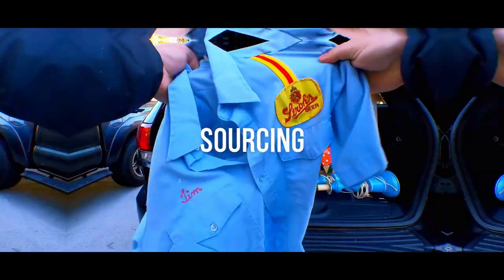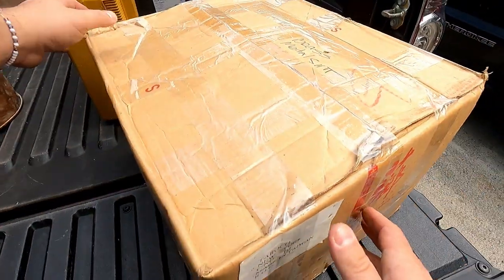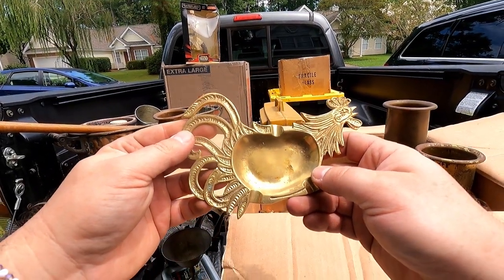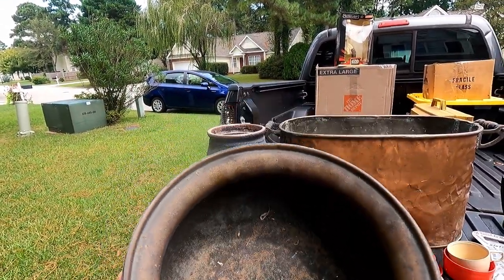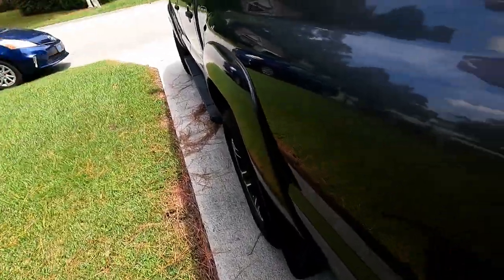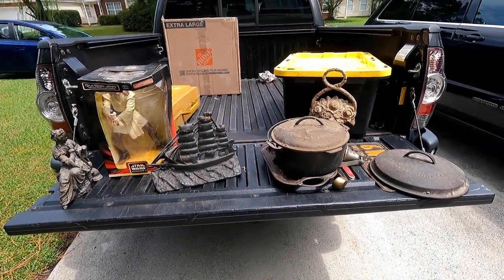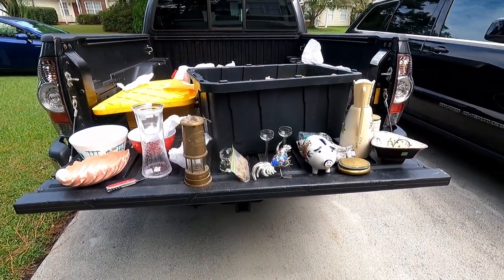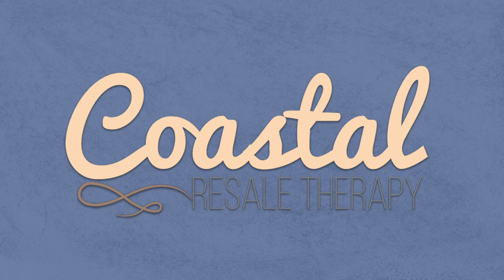Hidden Gems Unleashed: Vintage Griswold Cast Iron, World War I Relics, Antique Lamp, and More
Welcome to episode 16. In this episode we do more house clean out unboxing. We found some amazing vintage items. Things like a vintage Griswold cast iron dutch oven, shell casings from World War I, an antique hanging lamp and more!

GoPro Camera We Use
Dymo Label Maker
Shipping Supplies